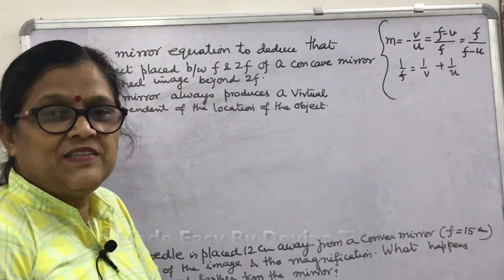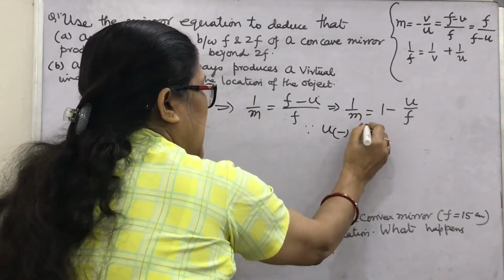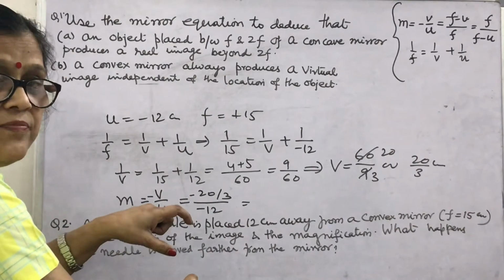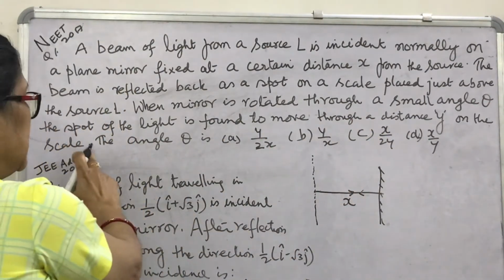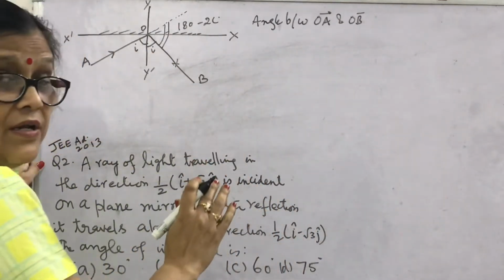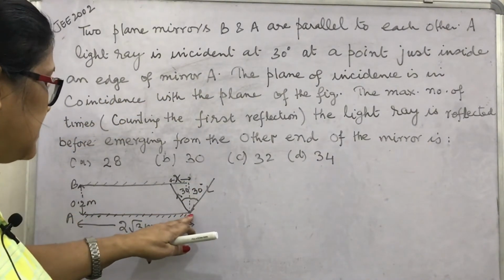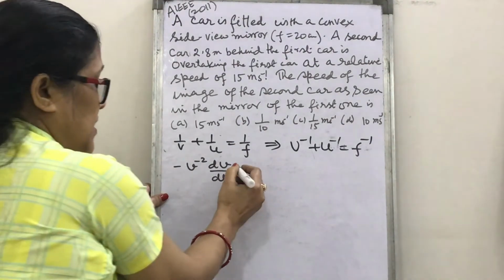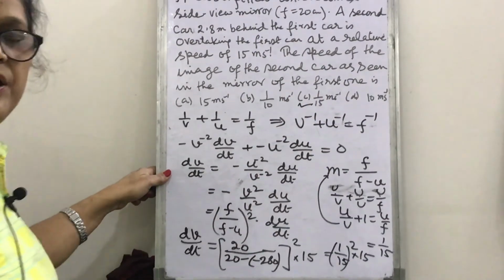Reflection of Mirror |conceptual And Numerical Problems asked in competitive Exams | rayoptics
Conceptual Questions Numerical Tricks